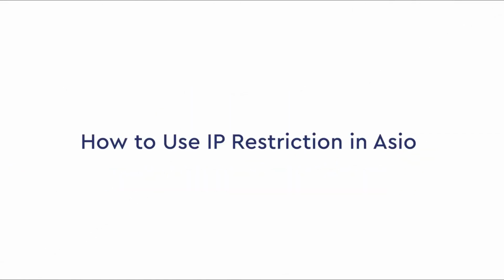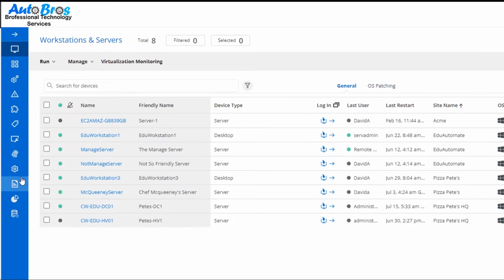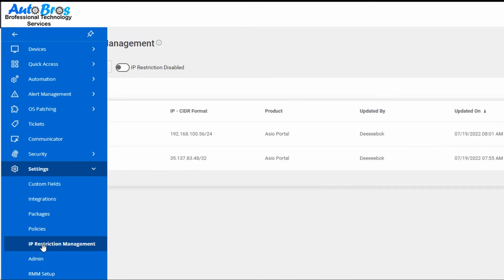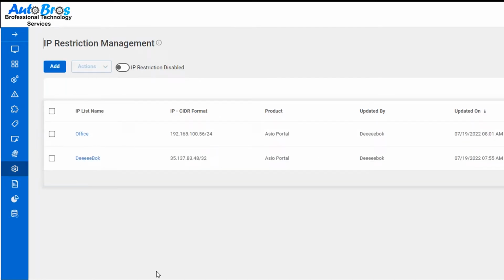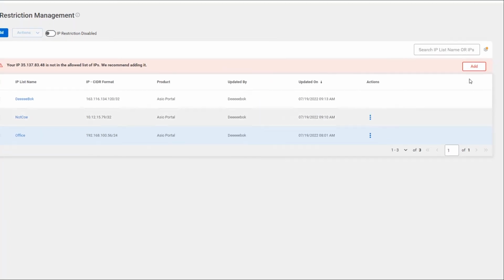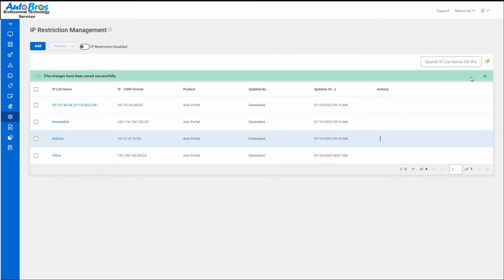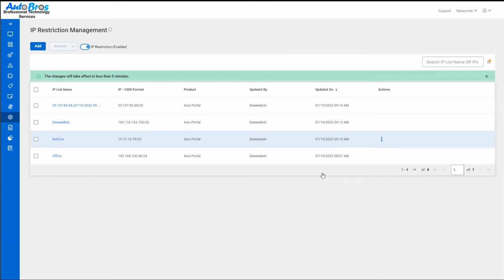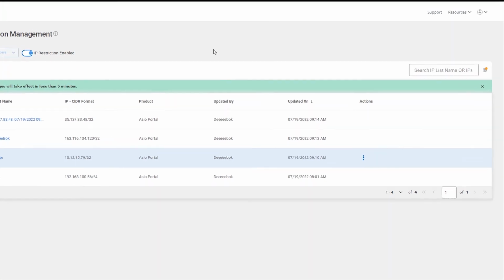How to Use IP Restriction in ConnectWise Platform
In this video, I review how to use the IP restriction feature in the ConnectWise Platform portal. This gives me additional security by approving a list of known good IP addresses I can authorize to access the portal.